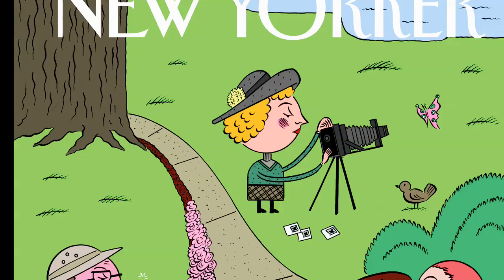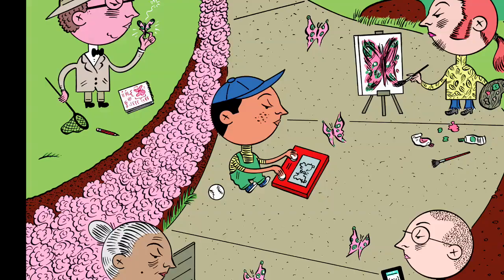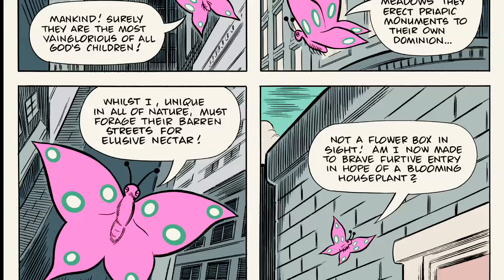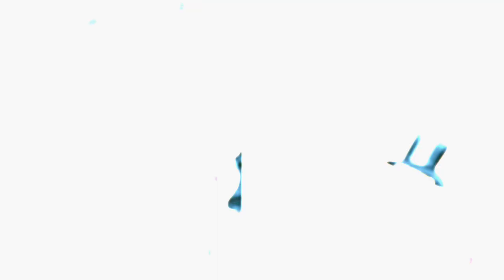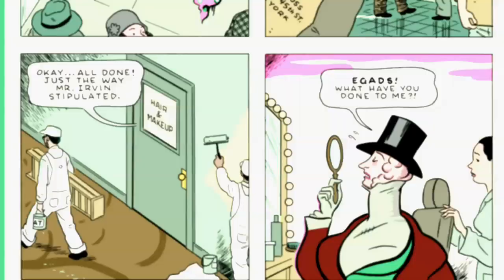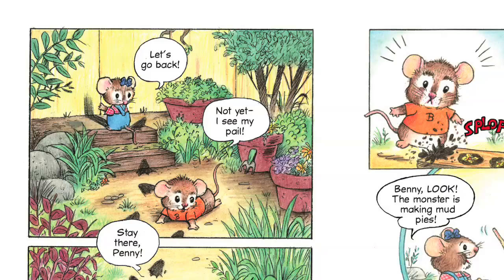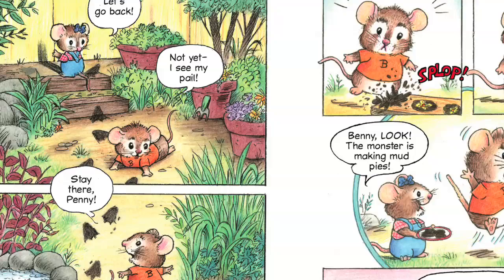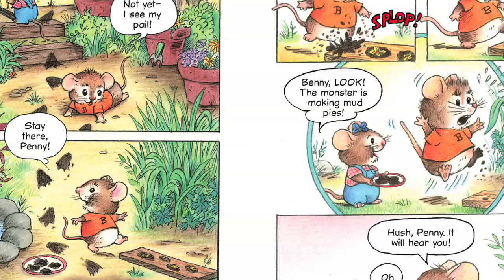What Print Cartoons Still Do Best | Francoise Mouly | Big Think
What Print Cartoons Still Do Best
As The New Yorker reaches its 85th anniversary, its art editor praises the advantages of still drawings over animation.
Francoise Mouly:

Born in Paris, Françoise Mouly studied architecture at the Ecole Nationale Supérieure des Beaux Arts, and moved to New York in 1974. She founded Raw Books & Graphics in 1977 and for fifteen years published artists’ monographs and the annual “Streets of Soho and Tribeca Map & Guide.” Ms. Mouly was the founder, publisher, designer, and co-editor, along with her husband, cartoonist Art Spiegelman, of the pioneering avant-garde comics anthology “RAW,” which launched in 1980.

Françoise Mouly joined The New Yorker as art editor in April 1993, and has been responsible for over 800 covers in the years since. In 2000, she published “Covering The New Yorker: Cutting-Edge Covers from a Literary Institution” (Abbeville Press). Also in 2000, Ms. Mouly launched a RAW Junior division, publishing books of comics for kids by star writers, children's book artists, and cartoonists. In the spring of 2008, Ms. Mouly launched TOON Books, her own imprint of hardcover comics for emerging readers.

In 2001, Ms. Mouly was named chevalier in the order of Arts and Letters by the French Ministry of Culture and Communication. She and her husband live in Manhattan.
TRANSCRIPT:

Question: What changes are you making to the New Yorker?

Francoise Mouly: So it’s [the] 85th anniversary for a magazine started in 1925 by Rea Irvin. The first image was, Eustace Tilley was a mascot where this image had became a mascot of The New Yorker, and even when I came in, I’ve been there 16 years, there was a tradition of running that image every year for February for the anniversary issue and now we’ve started playing with that and this year it’s very exciting because I got four different artists. We have four different covers on the magazine. What is really exciting to me is that once again using the means of mass reproduction, this is just a regular piece of paper printed as the cover of the magazine. The depths of ideas and content and allusions to each other’s image, and we worked all together as a kind of like rolling ball consortium exchanging ideas where each image is individually understandable, but they also when you see all of them you can make the connection between them. That is one of the things that I find very exciting about print as opposed to moviemaking or animation or any of the other visual mediums is that the reader has the time to spend with any one image and find the layers and layers. You can actually… It doesn’t just flash at 24 frames a second. It just is held there however long you want to spend on it. So many of the images that I work on have different layers of reading, even the children’s books can have… can be seen at first glance. You read them once and then you get the story, the story juice out of it, but then most children actually when they really get into books reread them and they are phenomenally apt readers. They really know how to read a book over and over again and they get all of the embedded like things in the background because it’s a laborious art to draw by hand and to be a cartoonist. You spend so many hours at your drawing table. You can’t help putting a lot of yourself into the image and when it’s printed the reader can spend hours getting it out.

Interviewed by Austin Allen